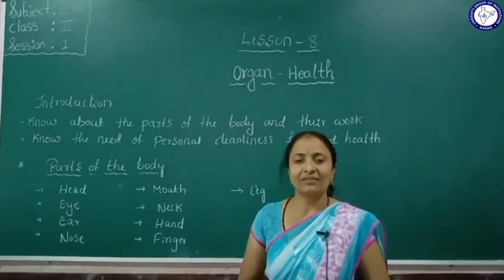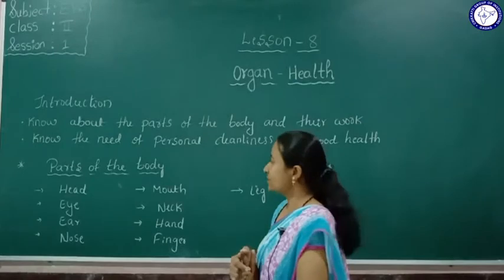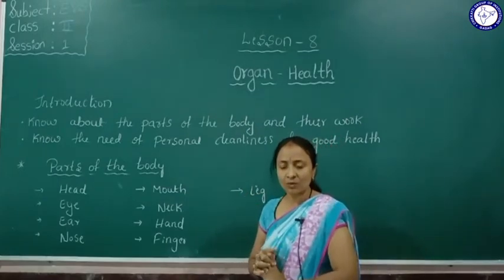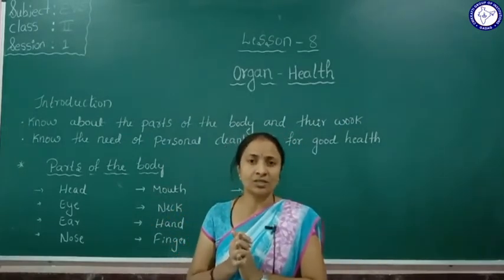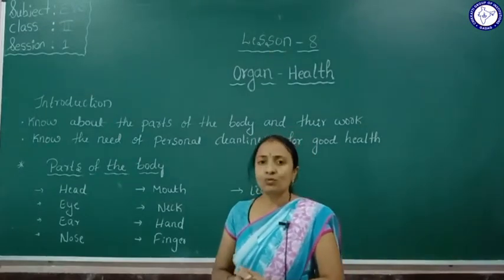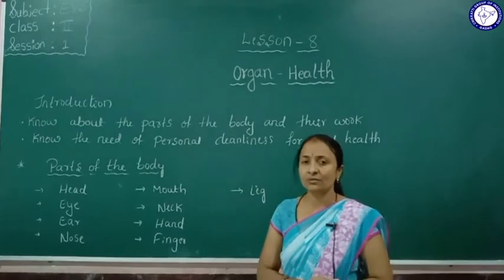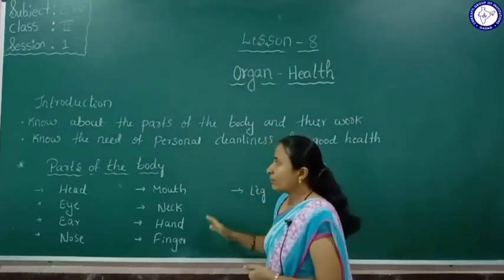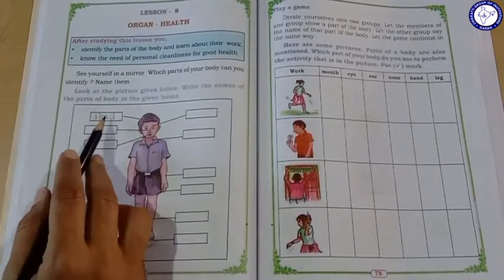CLASS 2 (EM) | EVS | ORGAN HEALTH | SESSION 1